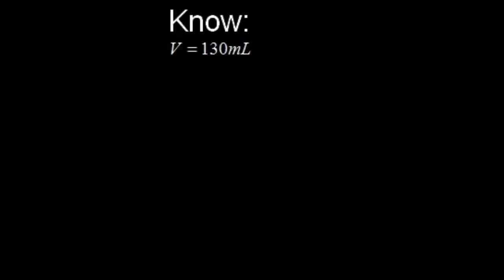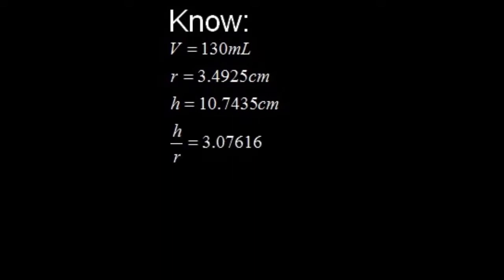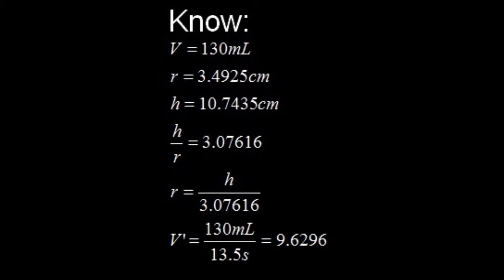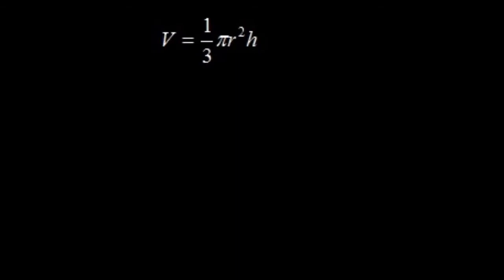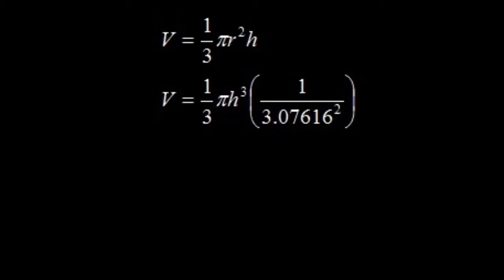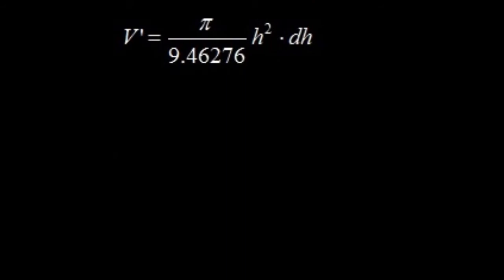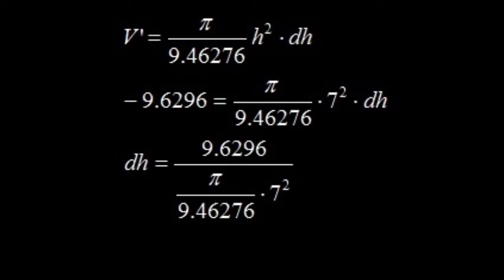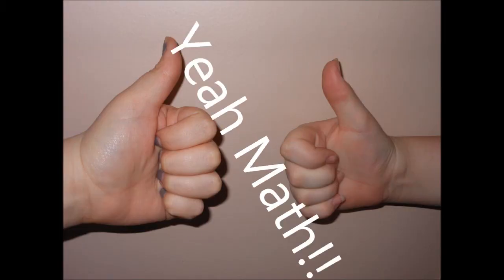Franny Joe and Her Ice Cream Cone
Using math to solve Franny Joe's ice cream cone problem!